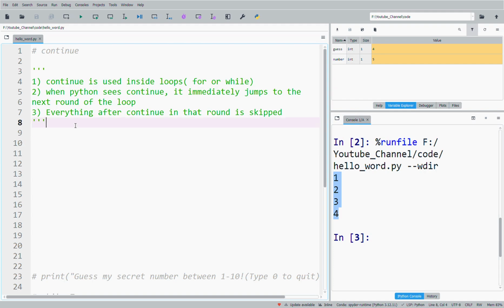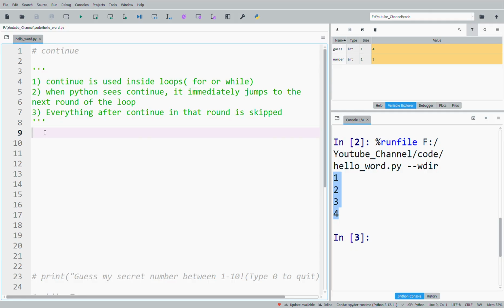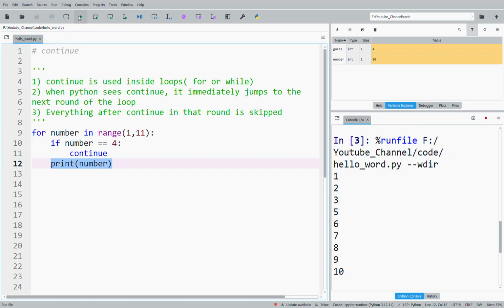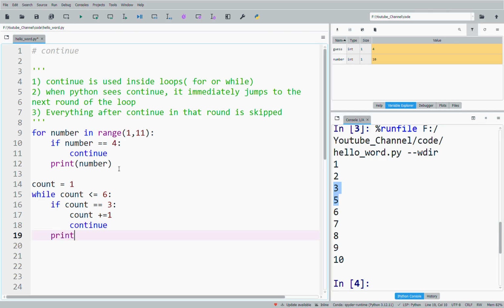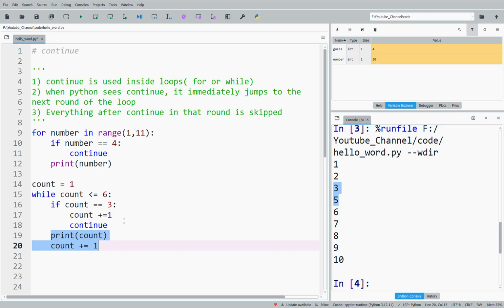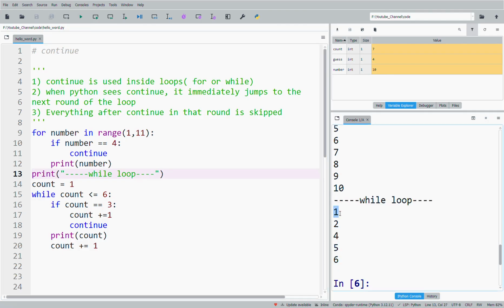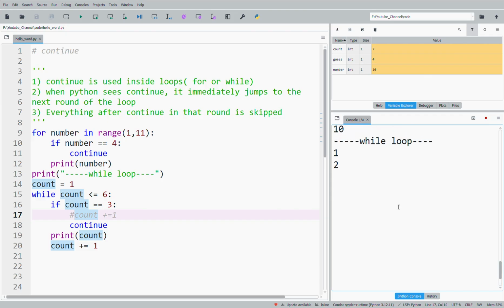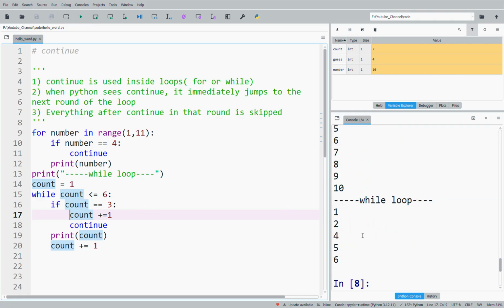20. Python continue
Python continue for Kids 🐍

The continue statement tells Python to skip the rest of the current loop and move on to the next repetition. It's useful when you want to ignore certain items but keep the loop running. Think of it as saying, "Skip this one and keep going!" Learning continues to help you write cleaner, smarter programs that make decisions while repeating tasks.